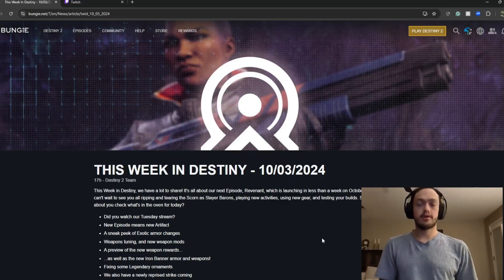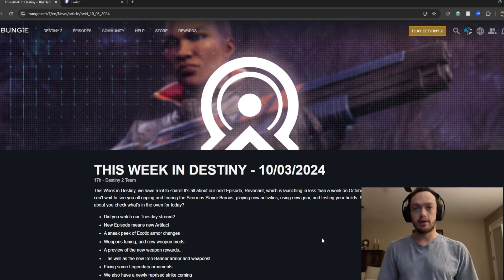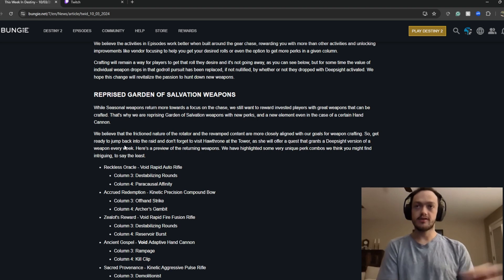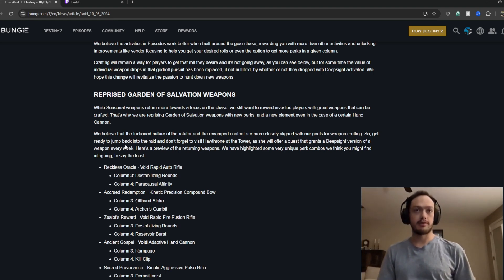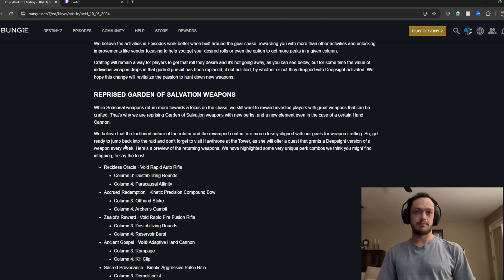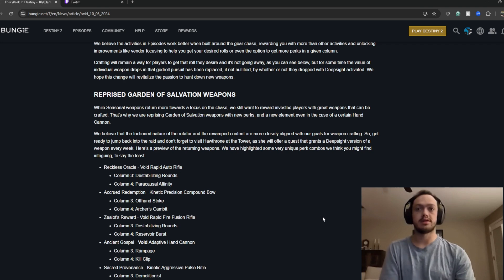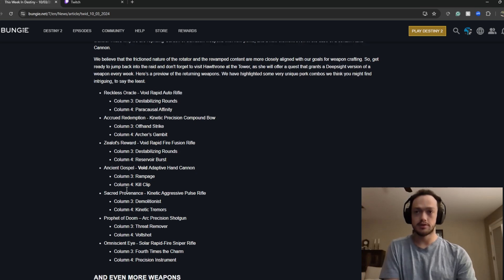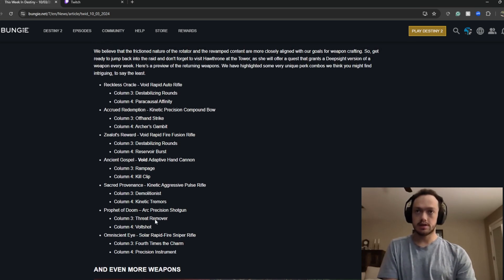Your Thoughts On Updated Garden Weapons?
Hi Guardians Bob here, I hope you enjoyed the video. So feel free to stick around and have a great day